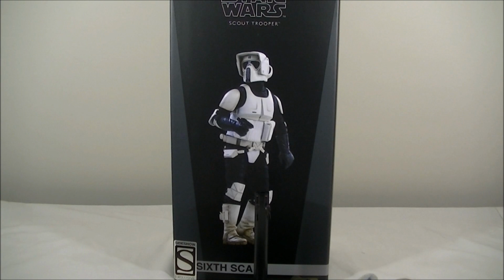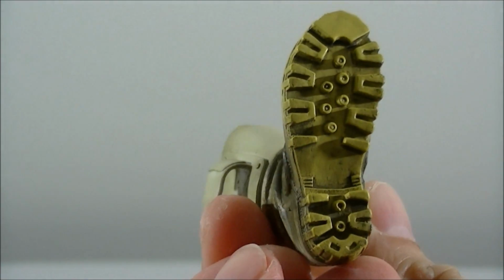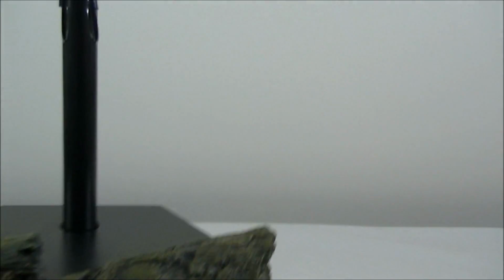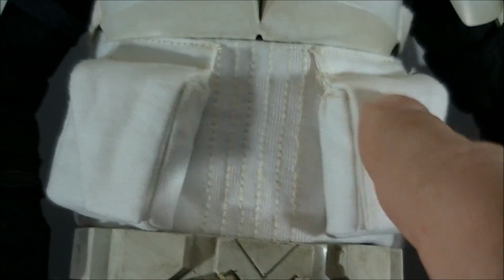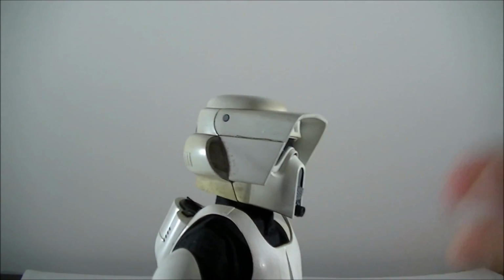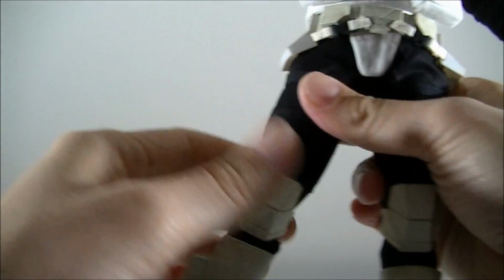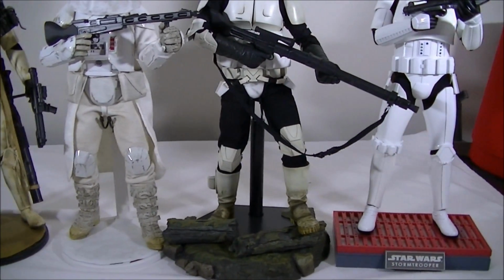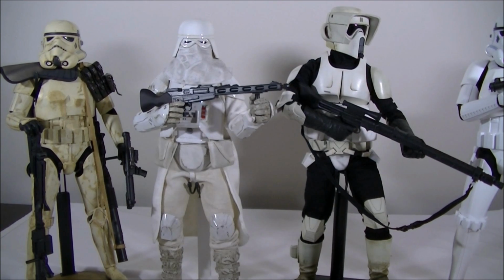Sideshow Scout Trooper Exclusive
Click the link below to head on over to Sideshow Collectibles and pick up this classic trilogy trooper for yourself! :)